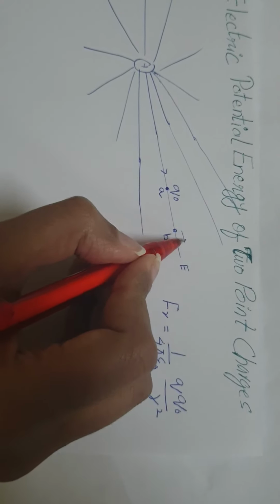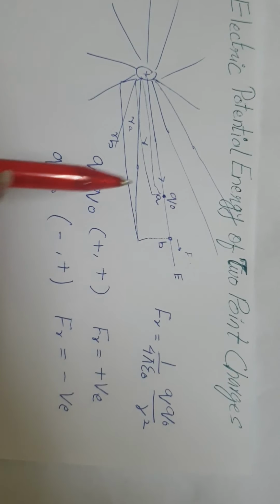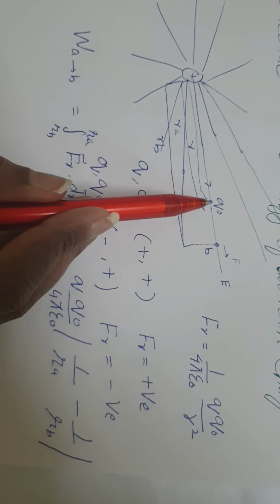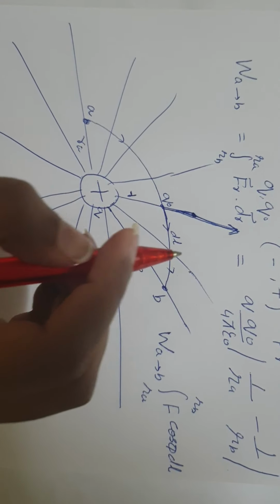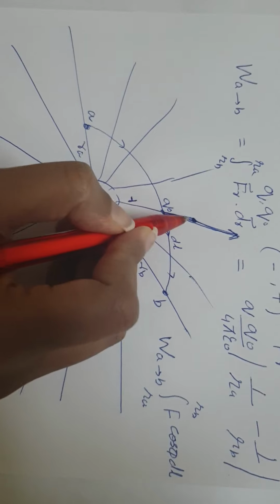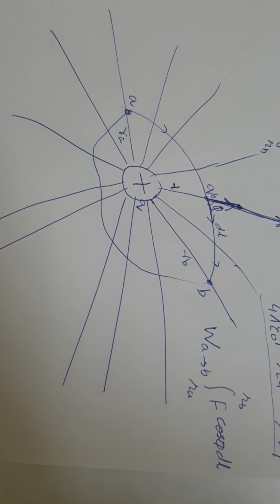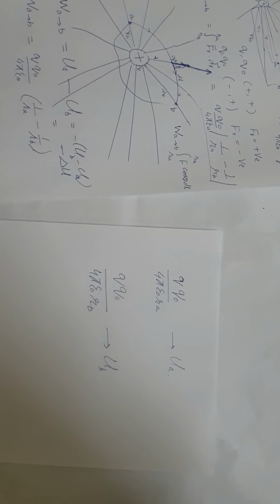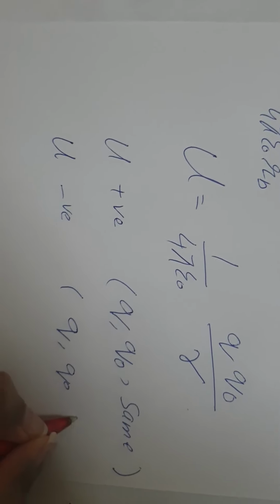16 April 2020